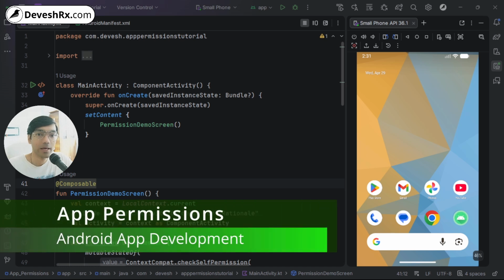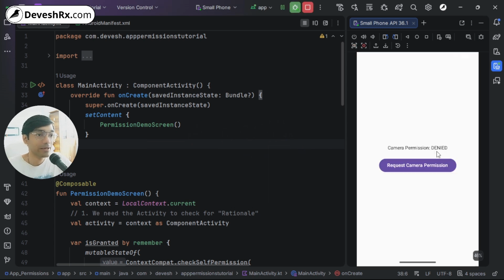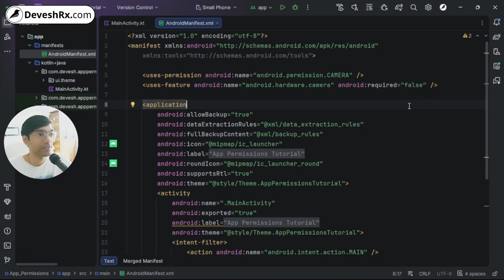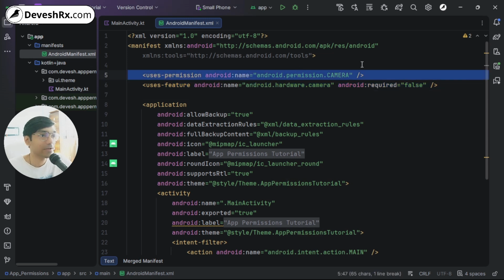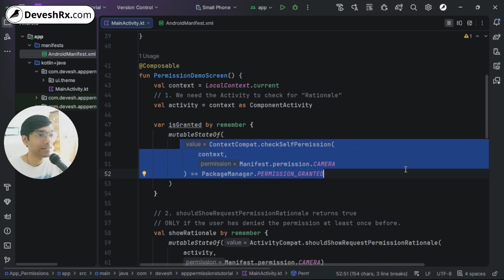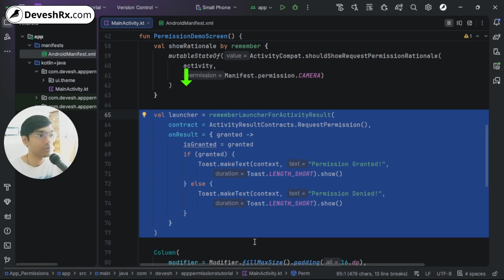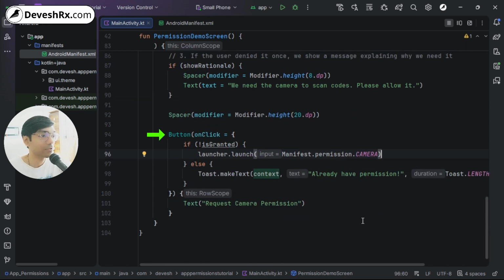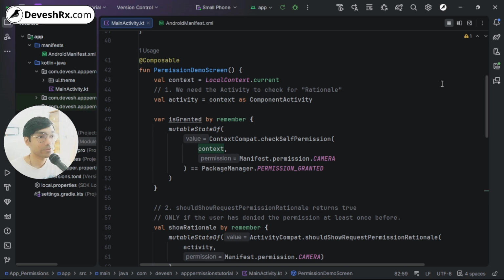The Complete Guide to Android Runtime Permissions (Kotlin) | Android Development 2026 | Lesson #8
Handling runtime permissions in modern Android development is crucial for securely accessing hardware like the camera, microphone, or Bluetooth. In this video, I'll dive deep into the complete Android permission flow using Kotlin and Jetpack Compose. You will learn how to declare requirements in the AndroidManifest.xml using the uses-permission and uses-feature tags. From there, we move into our composable functions to check permission states, display a permission rationale to the user, and trigger the native system dialog using 'rememberLauncherForActivityResult'. By the end of this guide, you will be able to confidently implement robust permission logic for any feature in your own Android applications.

📽️ Chapters
0:00 - Introduction to Android Permissions
0:26 - App Demo: Requesting Camera Permission
1:12 - Declaring Permissions in Android Manifest
2:06 - Checking Permission State in Jetpack Compose
2:44 - How to Show a Permission Rationale
3:12 - Using rememberLauncherForActivityResult
3:44 - Launching the Permission Request Flow
4:20 - Testing the Complete Permission App
4:48 - Get the Source Code (GitHub)